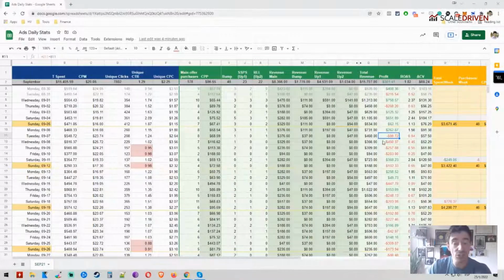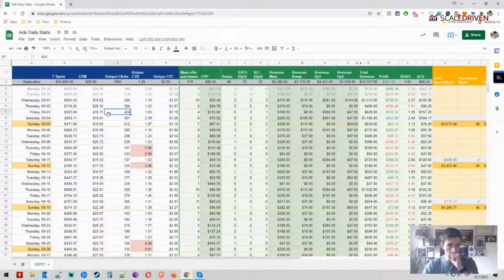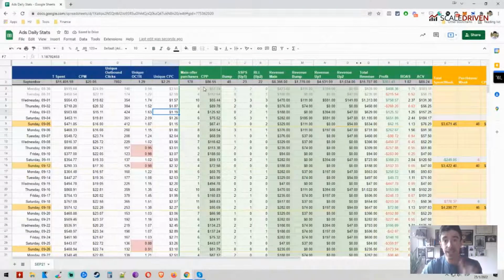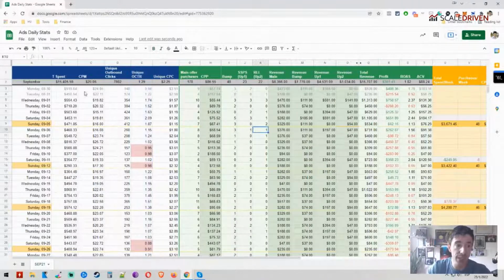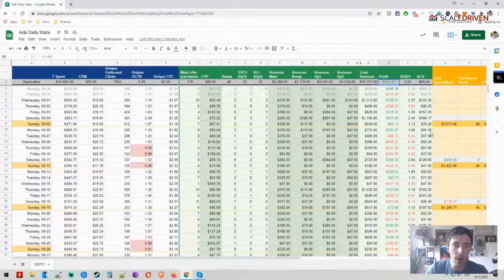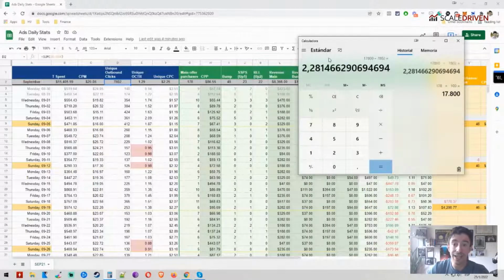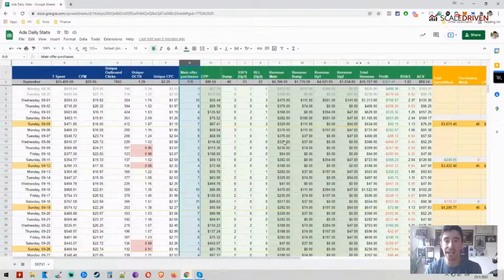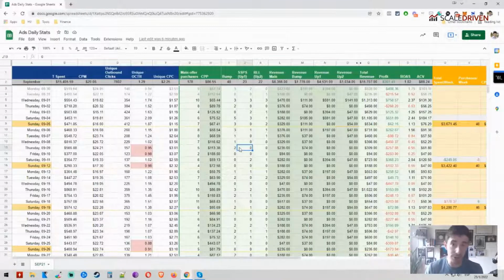How To FIX Any Advertising Campaign In 2 Steps...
Here's what to do if your ads are not performing...
Want us to help you profitably scale your ads this year? Head over to ScaleDriven.com